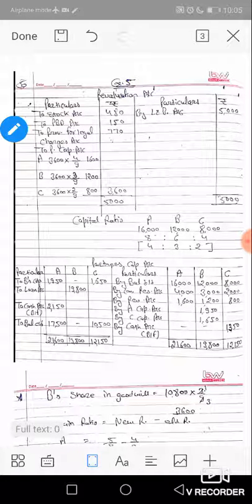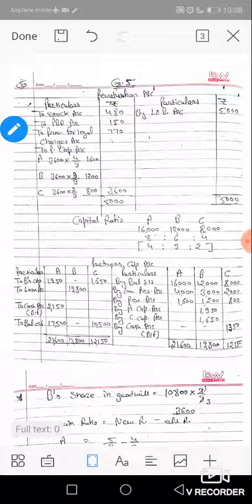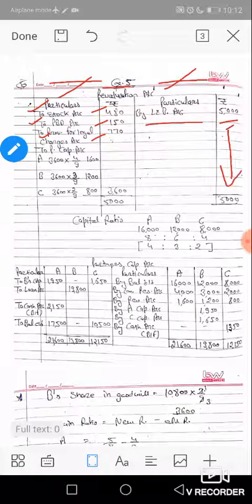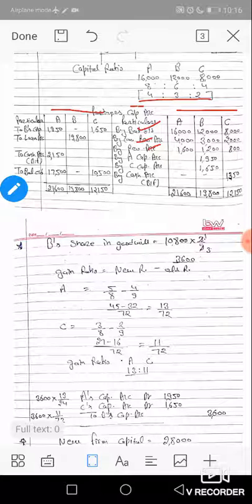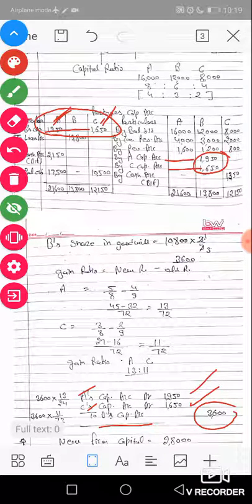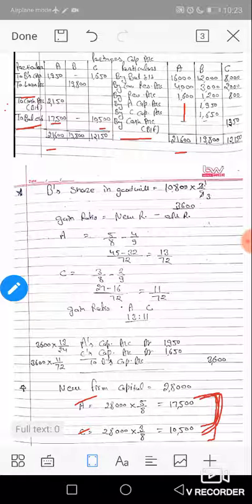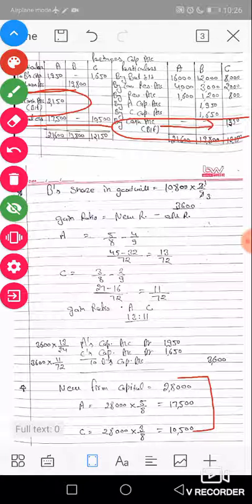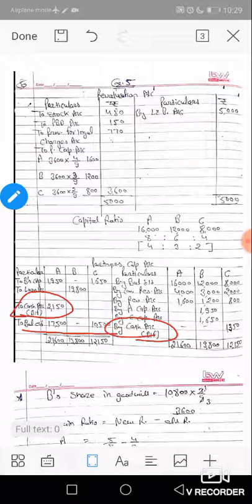13 July 2020